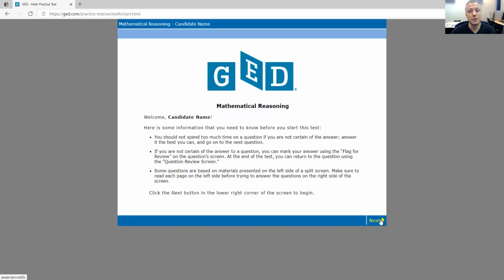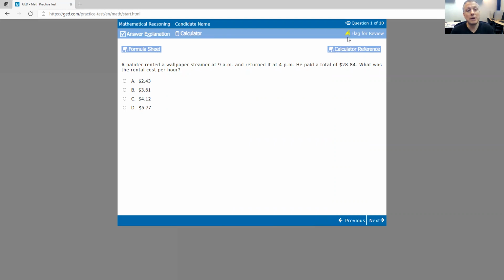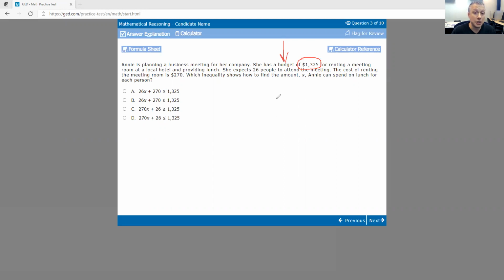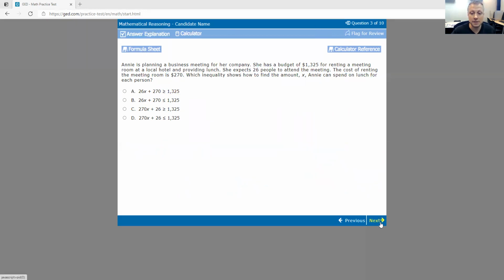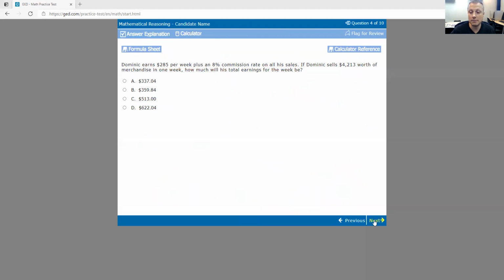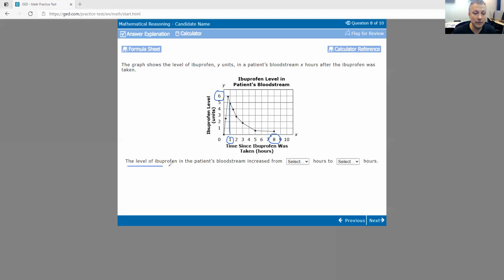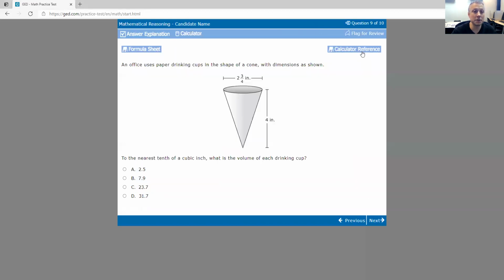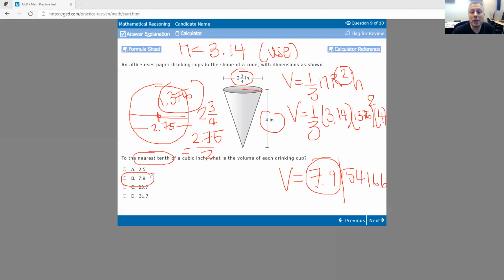Spring 2021 GED Math Video Lesson